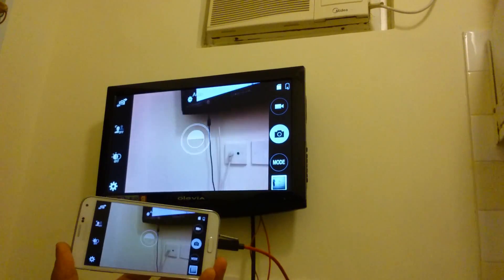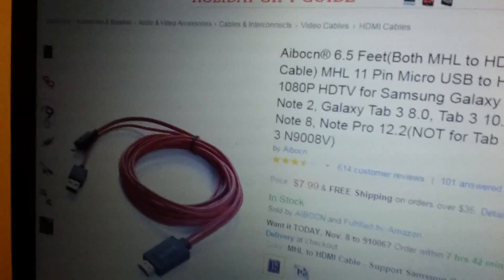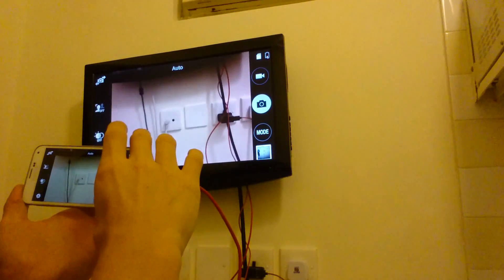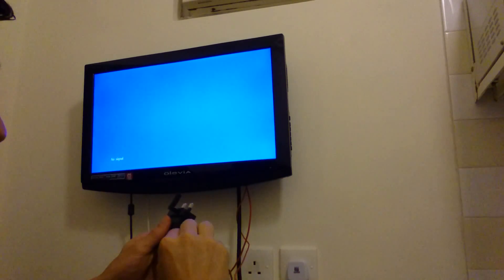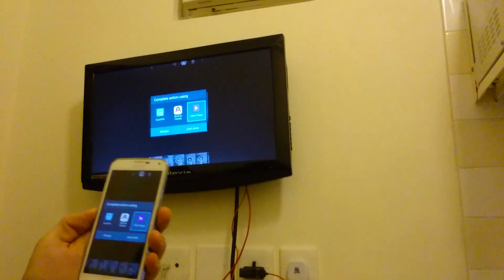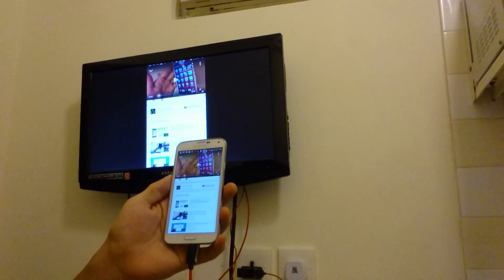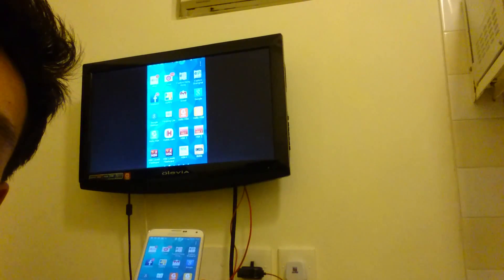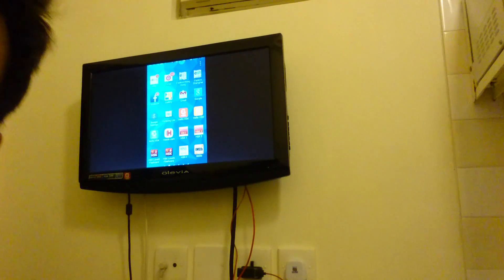Samsung Phones & Tabs: Connect to HDTV (Mirror Image): Watch Movies, Videos, Photos, Play Games, etc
You can use use MHL USB to HDMI/HDTV Adapter for most Samsung phones and Tabs as the description for this device discloses. I can confirm it works on the Galaxy S3, S4, & S5 (note 2, 3, 4). In this video i use the S5.
This cable is 6.0 / 6.5 ft long (thats approx 2 meters). On this one red wire you have three connectors- HDMI, USB, and the regular phone charging adapter. All you need is this device (and of course a HDMI socket on your TV.

USA Amazon
CA AmazonL
UK Amazon

Note that you do not need another HDMI cable.

Micro USB to HDMI Cable, Rankie®  MHL Micro USB to HDMI 1080P HDTV Adapter Cable with integrated USB Charging Cable for Samsung Galaxy S3/S4/S5, Note 2, Note 3, Note 8.0, Note 10.1,and Other MHL-enabled Smart Phones